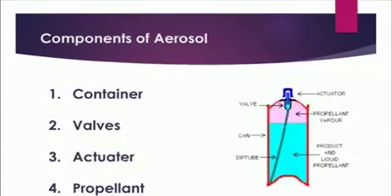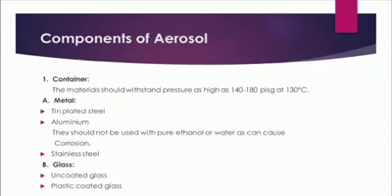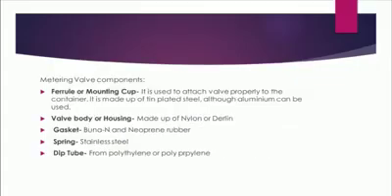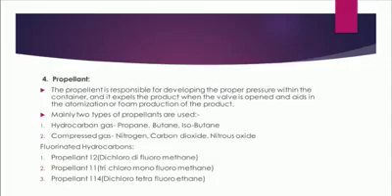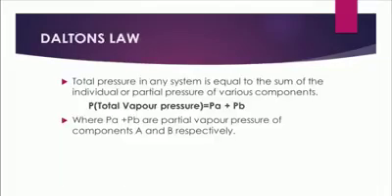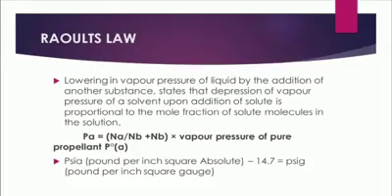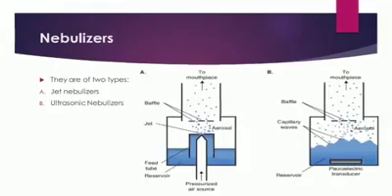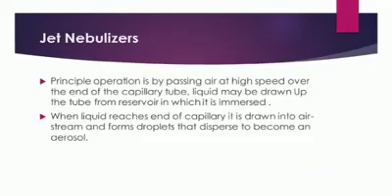Aerosols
Neelam Sharma is 6th sem B. Pharm Student of Sigma Institute of Pharmacy, Baroda. Dr. Chainesh Shah has guided her presentation on "Aerosols".